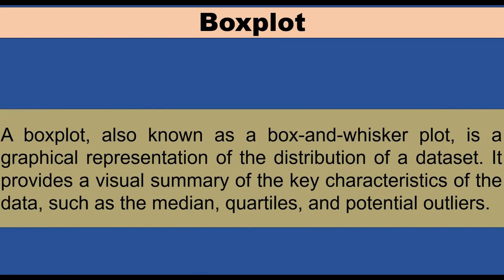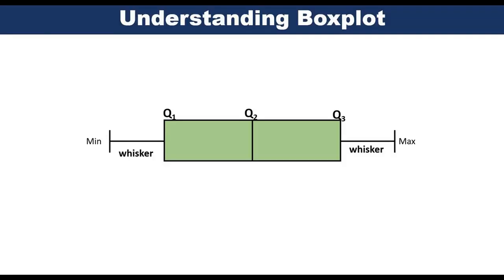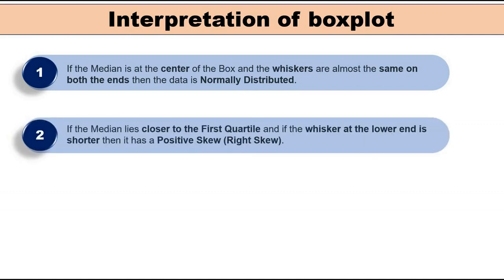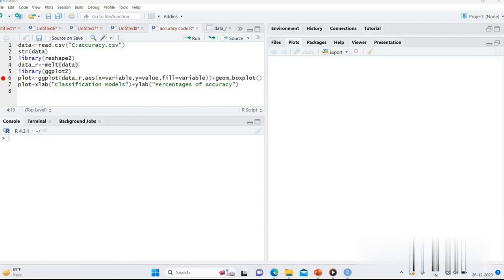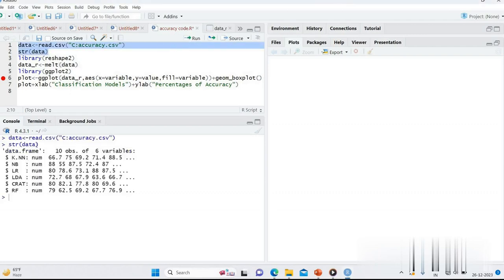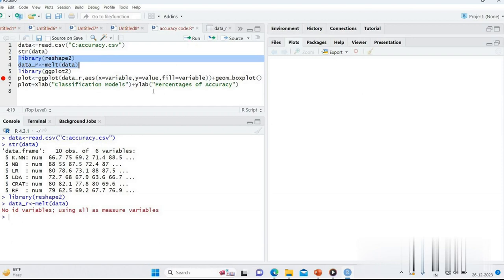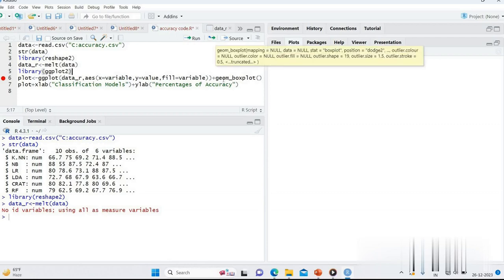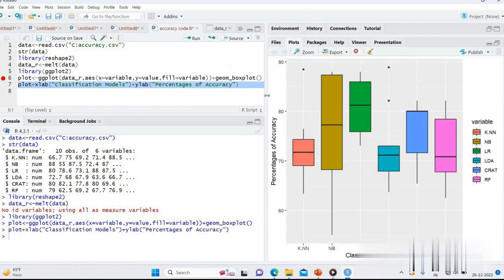Mastering Box and Whisker Plots in R: A Visual Guide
Uncover the secrets of data visualization in R with this comprehensive guide on creating Box and Whisker Plots. Follow step-by-step instructions to enhance your data analysis skills and communicate insights effectively.